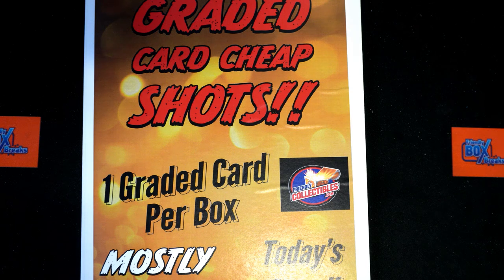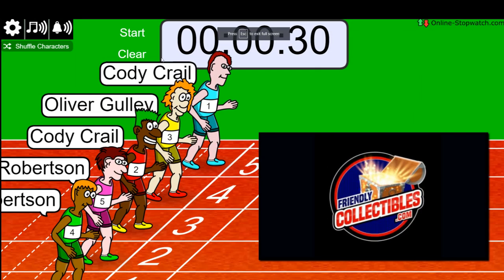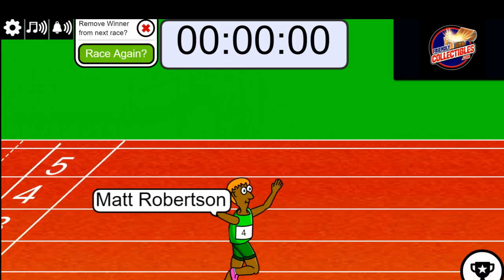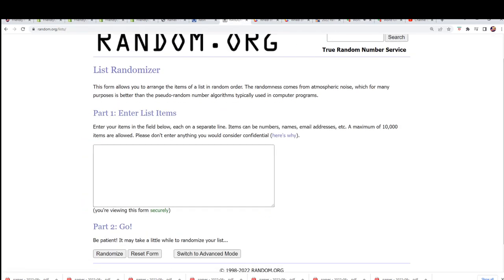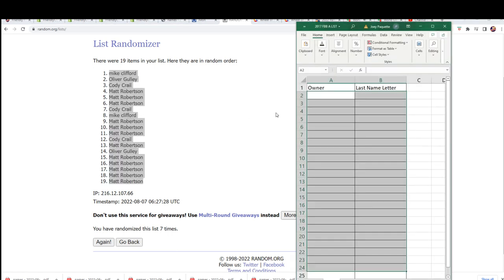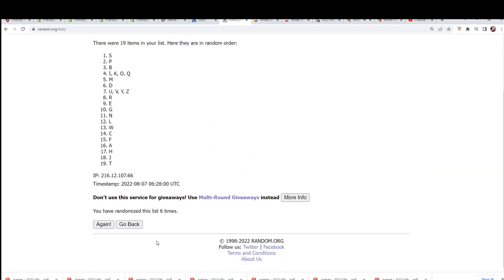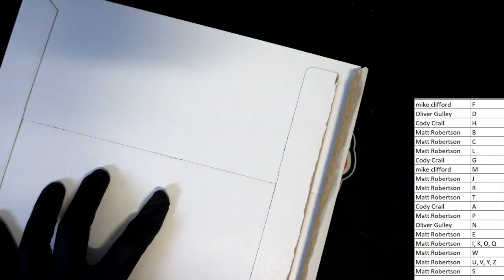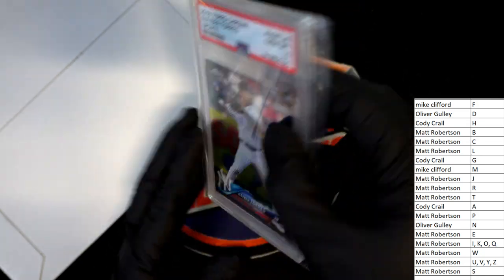2022 GRADED CARD CHEAP SHOTS FILLER B ID GRCHEAPSHOTS103